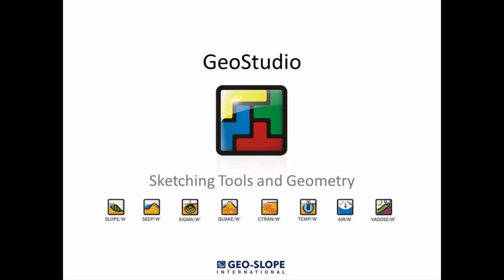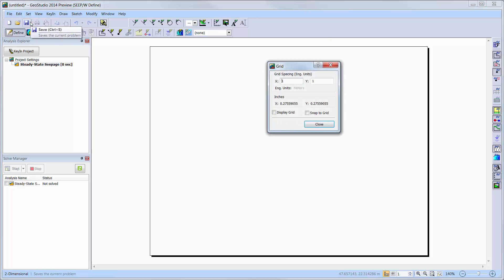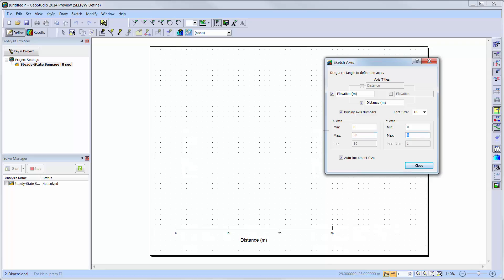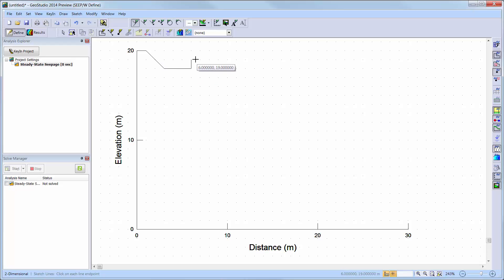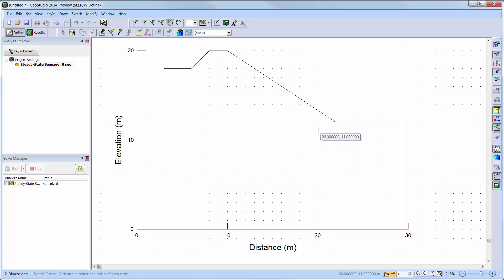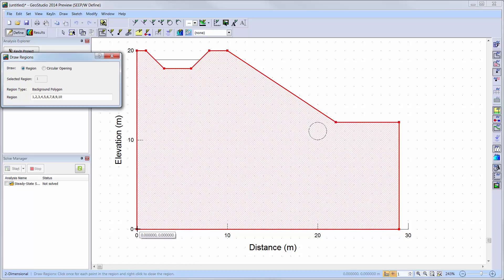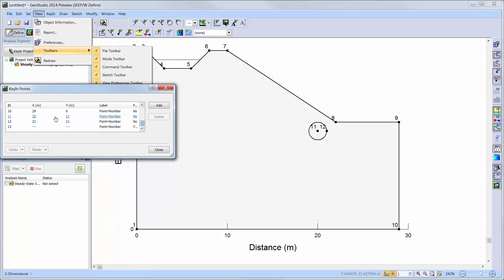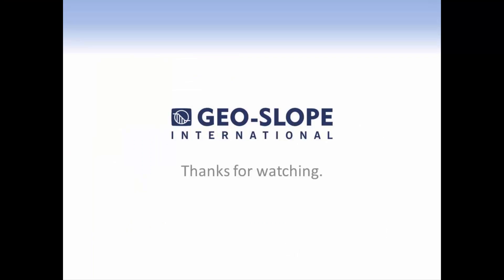GeoStudio Preview: Skteching Tools and Geometry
Learn how to create visualization sketches and model geometry with GeoStudio Preview.  This video is also applicable to GeoStudio 2012 products.